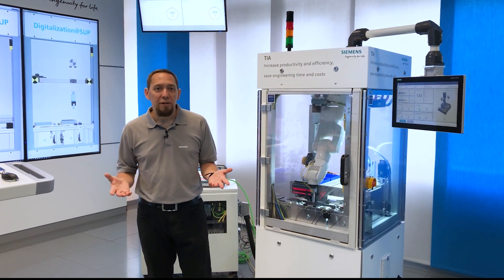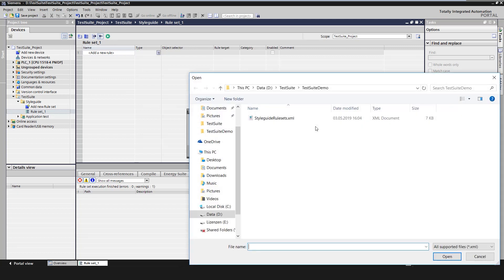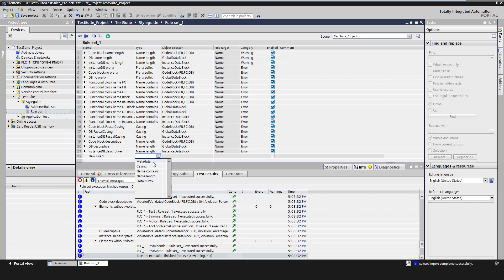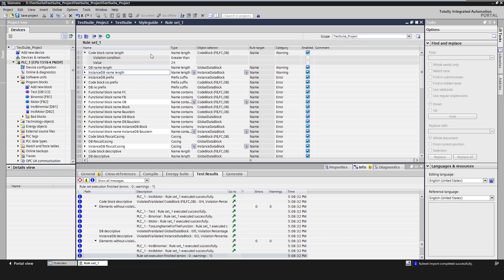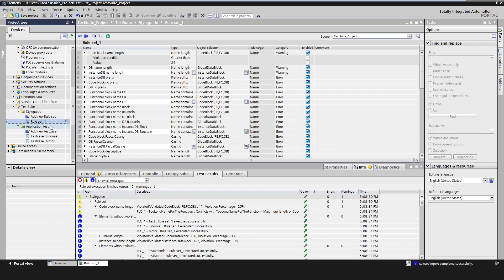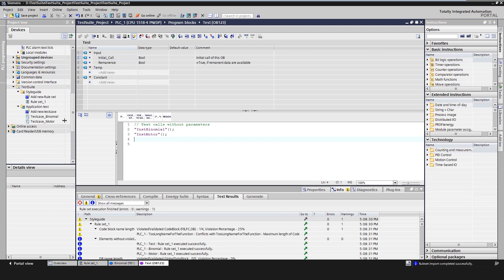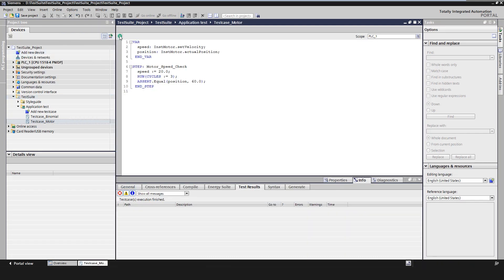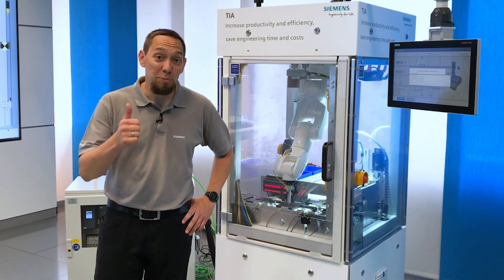Mister Automation Ep30: Tips & Tricks - TIA Portal Test Suite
Mister Automation: Tips and Tricks with TIA Portal - Efficient application testing and verification of compliance with programming style guides

Software quality in automation gets more and more attention. In addition to virtual commissioning, the automated testing of the application and the testing of predefined programming style guides are important. This episode of our Mister Automation series shows you how to use the TIA Portal Test Suite with both integrated functions to ensure a sustainable increase in software quality.